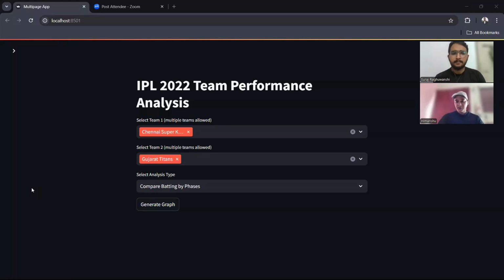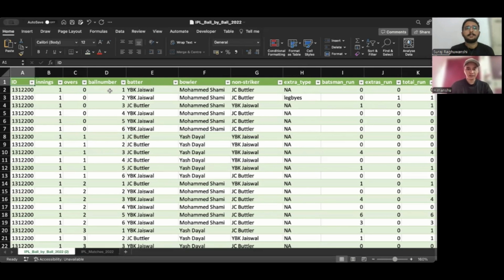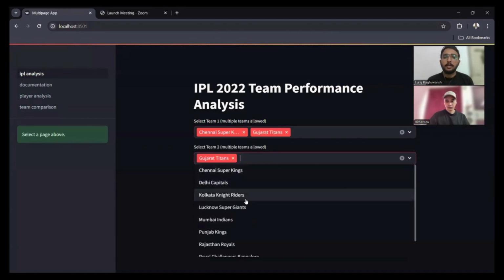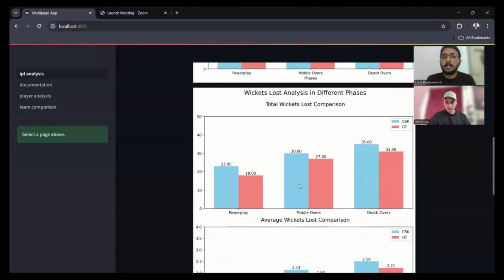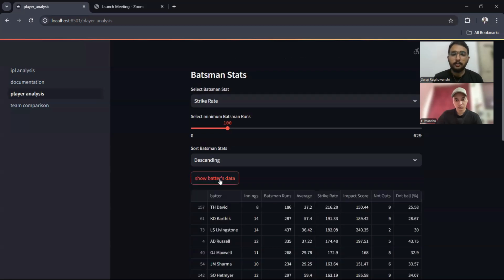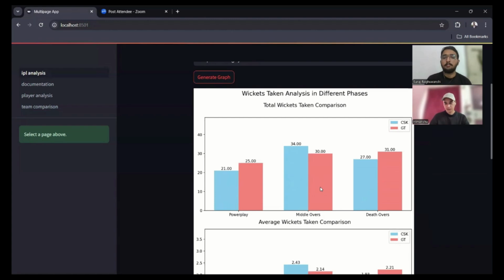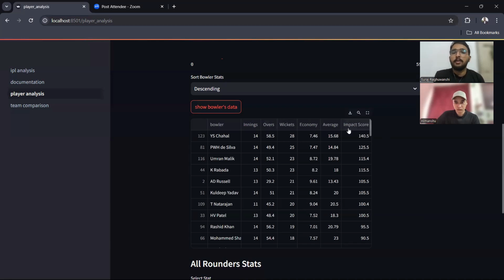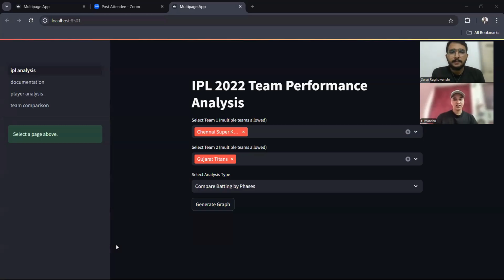IPL Strategy Analysis Overview: Data-Driven Insights Unveiled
Take a sneak peek into our comprehensive IPL team strategy analysis with this overview video! We explore how data analytics can transform team strategies, focusing on key areas like Powerplays, Middle Overs, Death Overs.

In this video, you'll see:

-A summary of our analysis approach
-Key highlights and findings from our research
-How data influences strategic decisions in IPL matches.

The focus of our project was to assess team and player performances across multiple IPL teams, analyzing critical phases like Powerplay, Middle Overs, and Death Overs. Our analysis uncovered valuable insights into team strategies and performance patterns, leading to informed decision-making.

💡 Key Insights:

Team Analysis: Identified strengths and areas for improvement across different phases of the game.
Player Analysis: Highlighted potential key players for specific roles, such as effective finishers for Death Overs or reliable performers in the Middle Overs.
These insights will inform our approach to the upcoming player auction, helping us build a balanced and competitive squad for IPL 2023.

📊 For a deeper dive into our analysis, check out the full project and code on GitHub